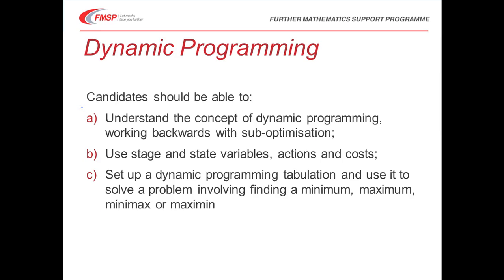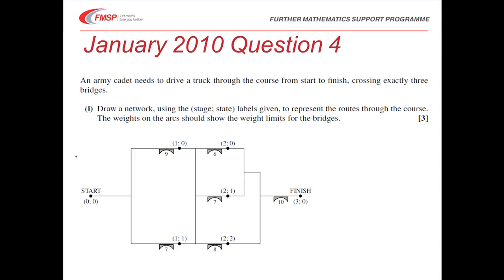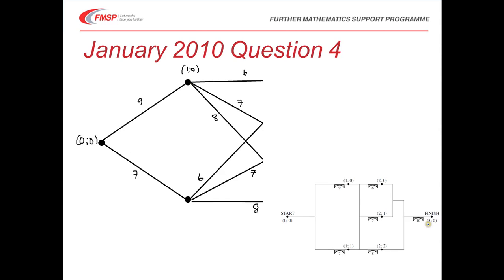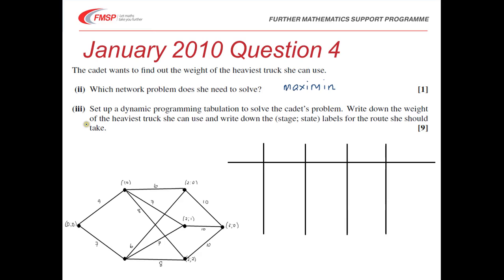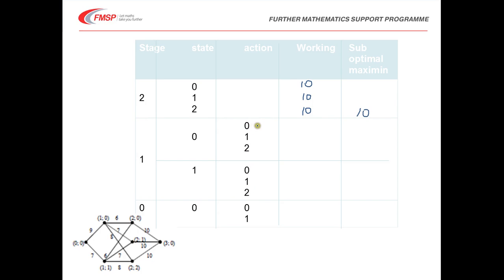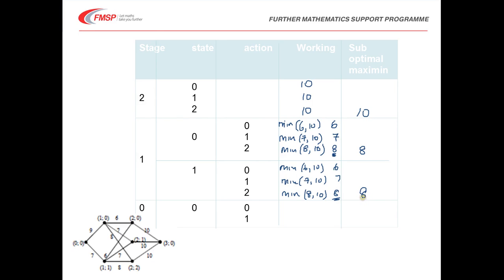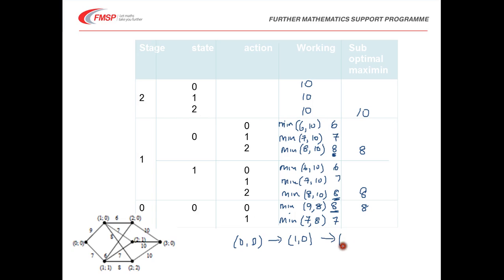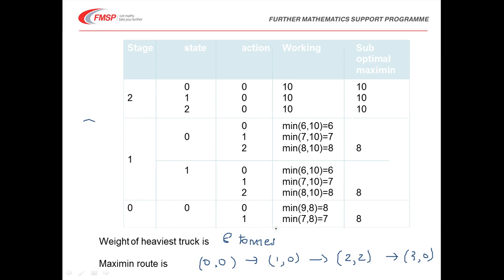FMSP Revision Video: OCR D2 - Dynamic Programming